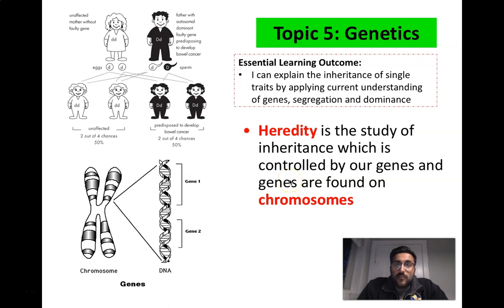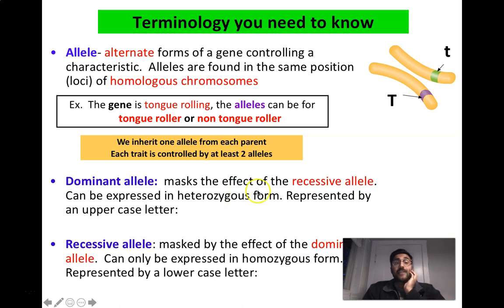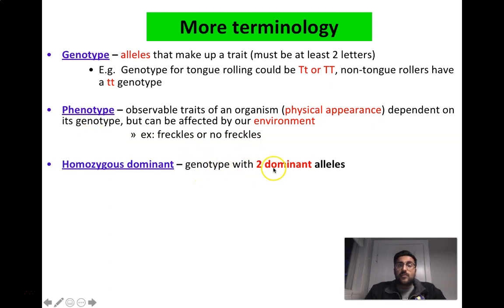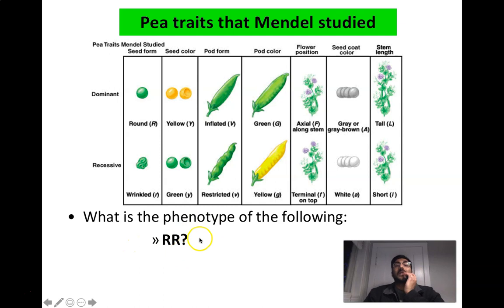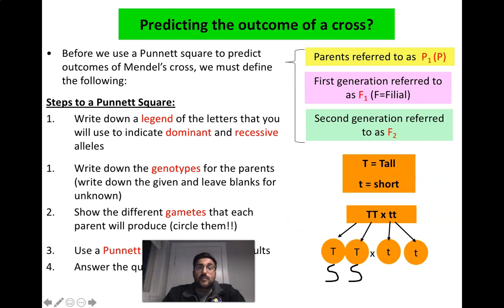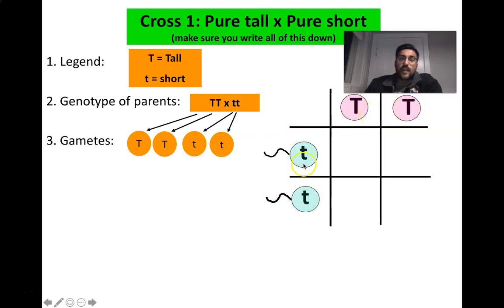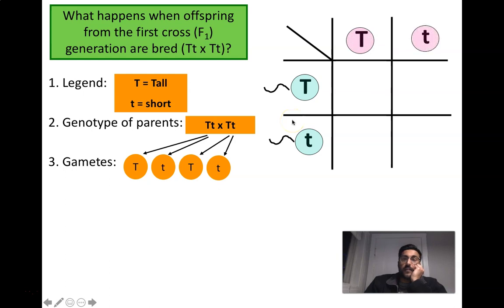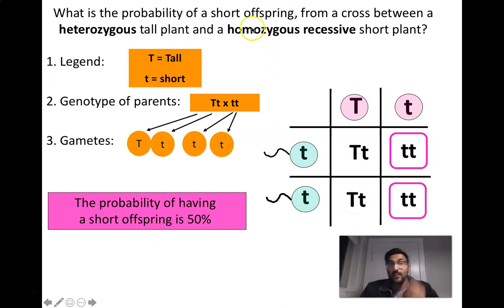Science 30 - Biology -19 - Punnet Squares